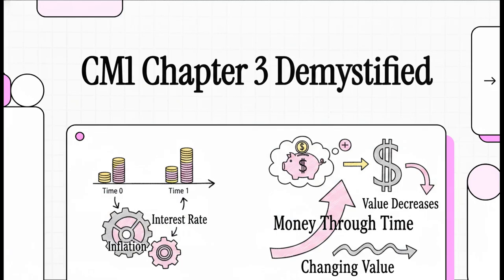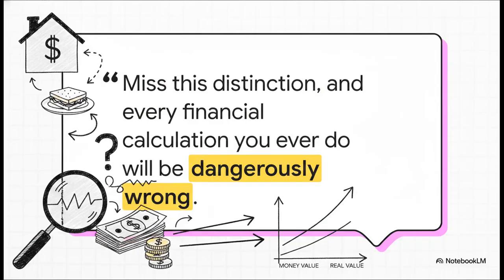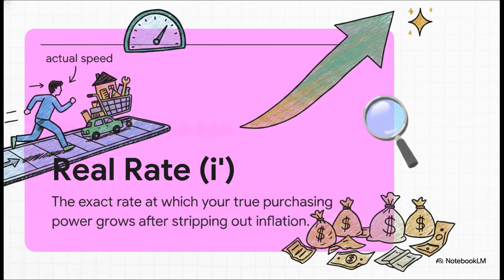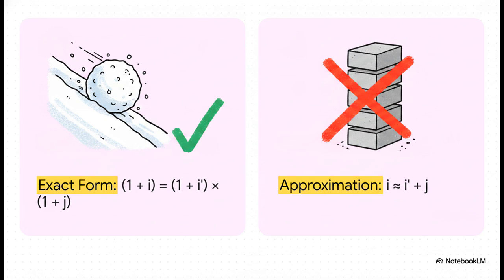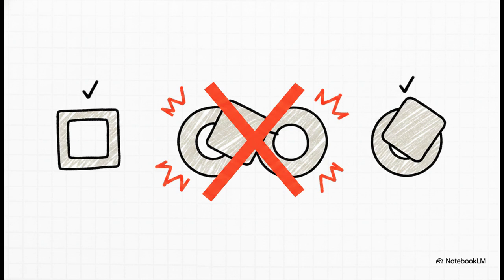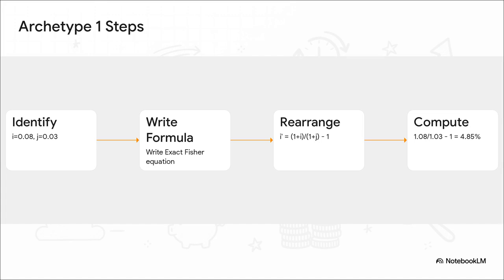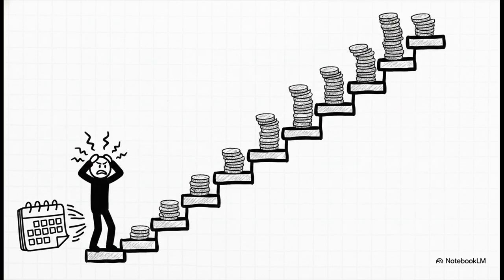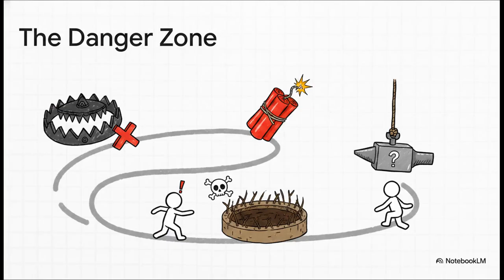CM1 Chapter 3 Real and Money Interest Rates Comprehensive